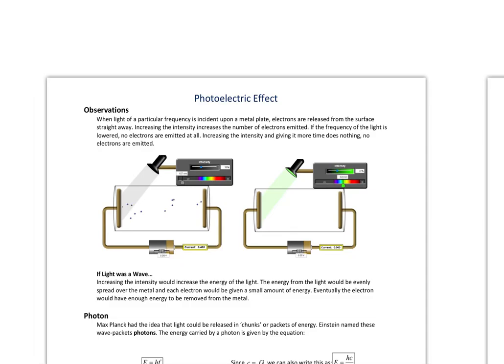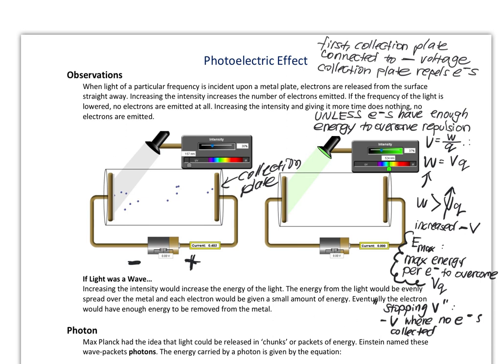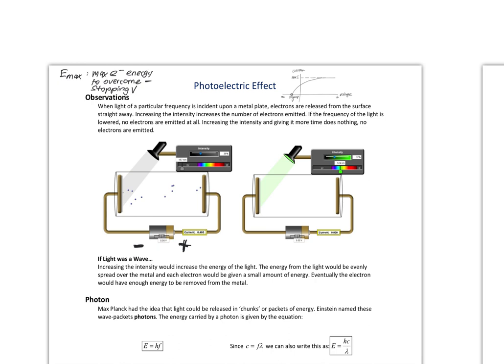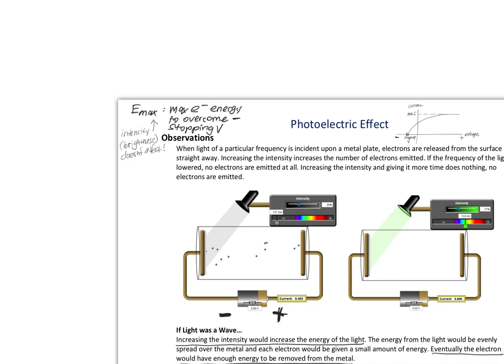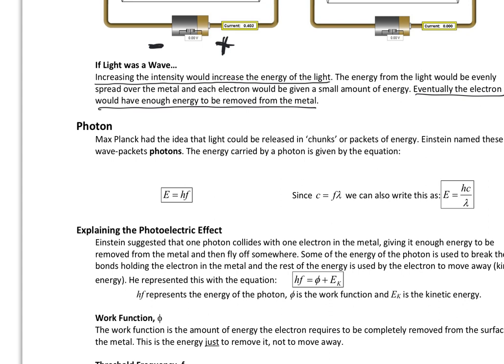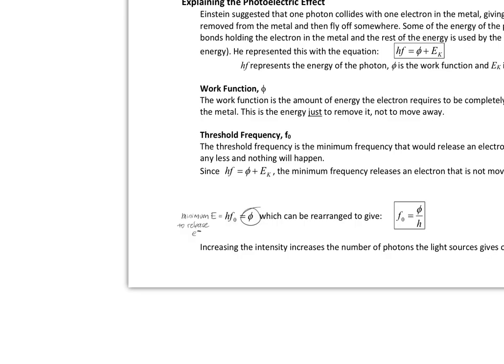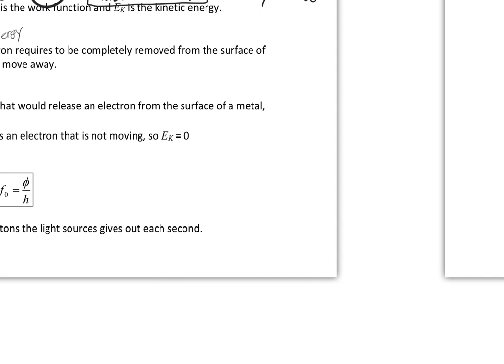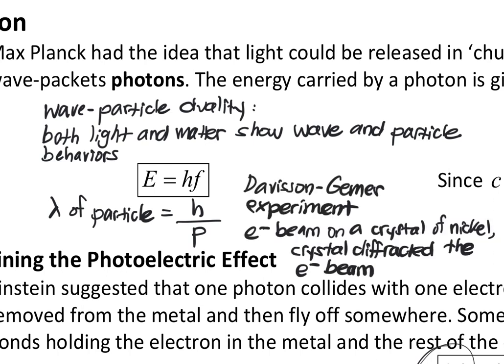12.1 - Photoelectric Effect and Light as a Particle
A walkthrough of the review sheets and equations for subtopic 12.1, on the photoelectric effect